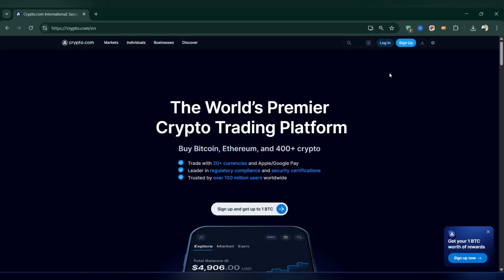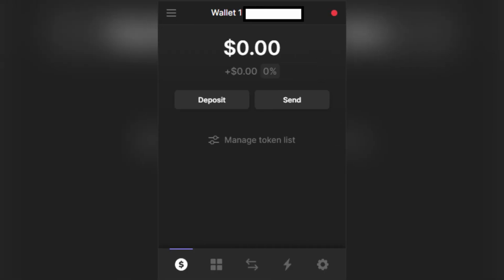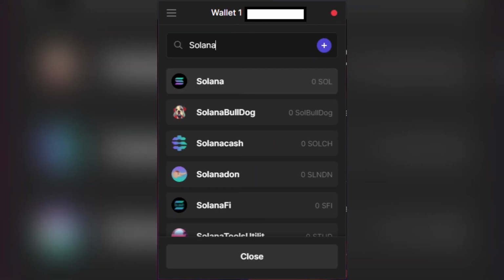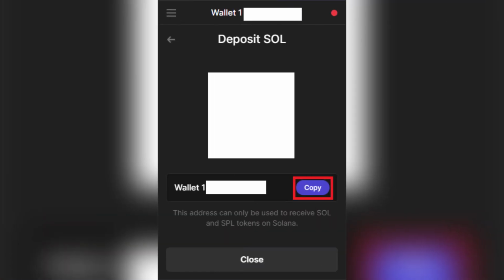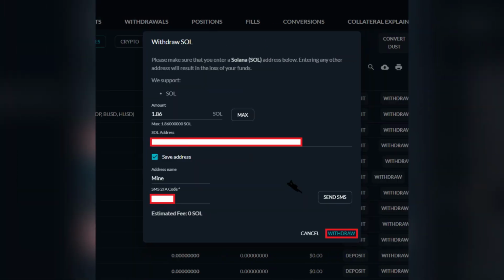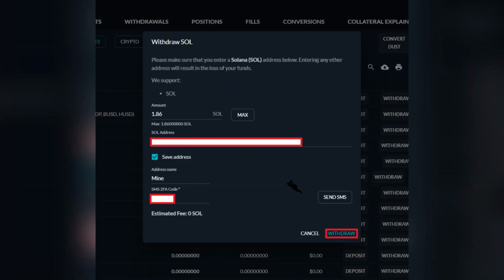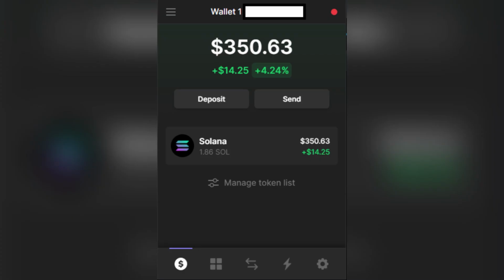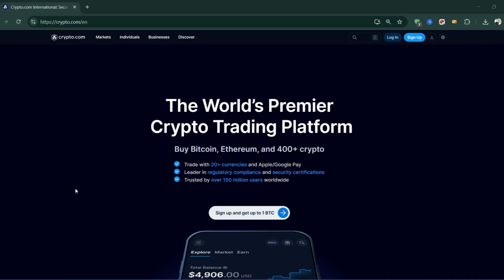How to Send Solana From Crypto.com to Phantom Wallet 2026 Guide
In this step-by-step 2026 tutorial, you’ll learn how to send Solana from Crypto.com to Phantom Wallet safely and without mistakes. 🌐 This guide walks you through the exact process of withdrawing SOL from the Crypto.com app and transferring it directly to your Phantom wallet.

You’ll learn how to find your Phantom wallet Solana address, add it as an external wallet on Crypto.com, select the correct Solana network, and confirm the transaction securely. 🔐 This tutorial is perfect for beginners and experienced users who want to move SOL for staking, DeFi, NFTs, or long-term storage.

We also cover important details such as transaction fees, processing times, and common errors to avoid when sending Solana. 📲 Understanding how SOL transfers work on-chain is essential for managing crypto safely in 2026.

By the end of this video, you’ll confidently send Solana from Crypto.com to Phantom Wallet and manage your SOL with full control and security. 🚀